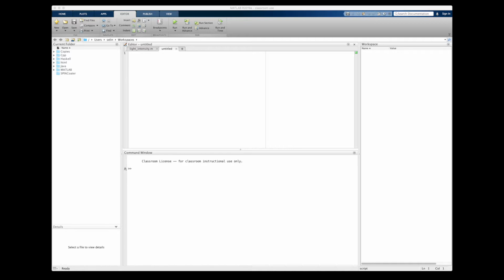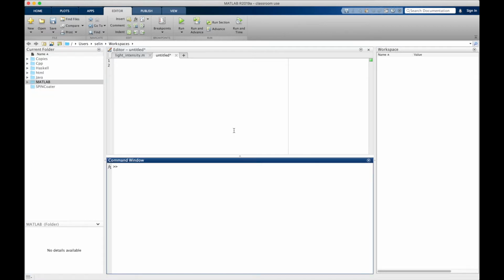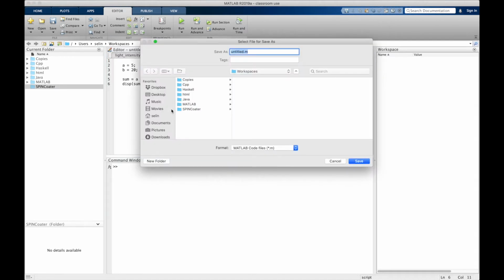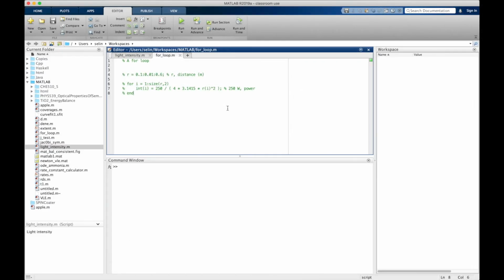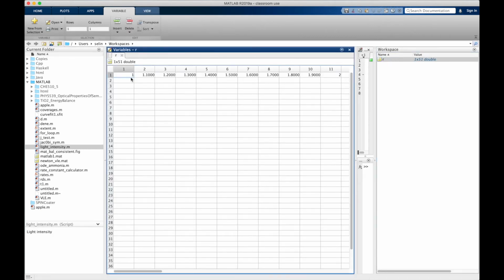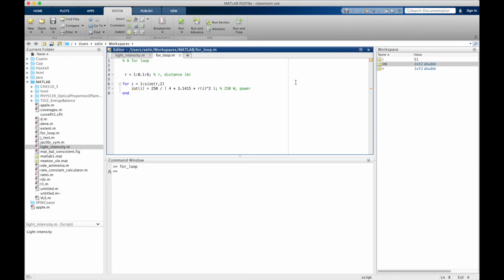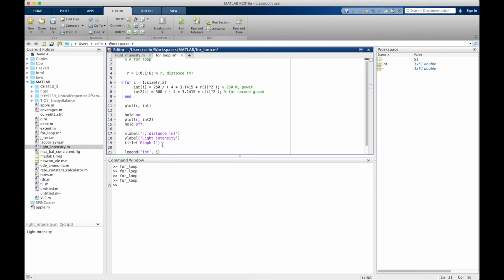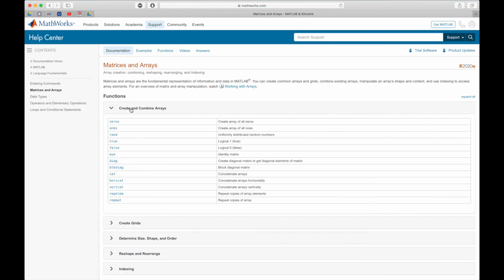MATLAB2 - INTRODUCTION TO MATLAB